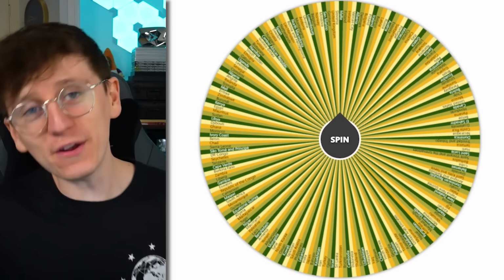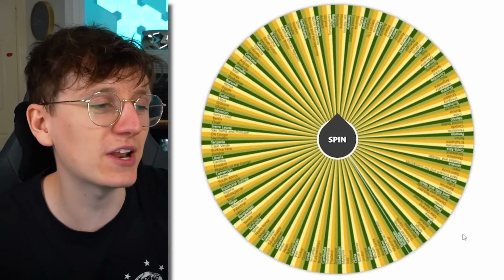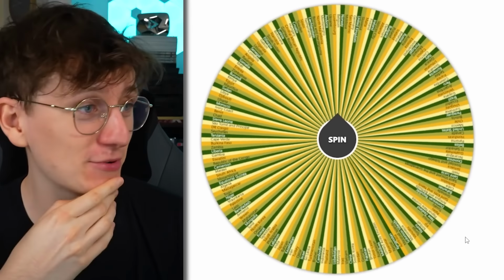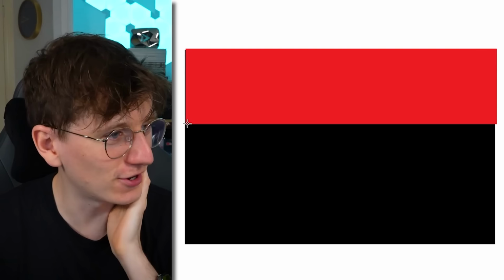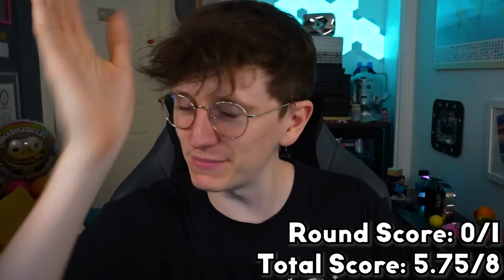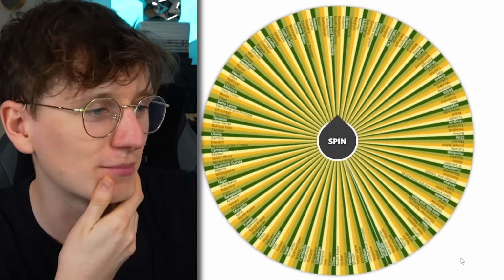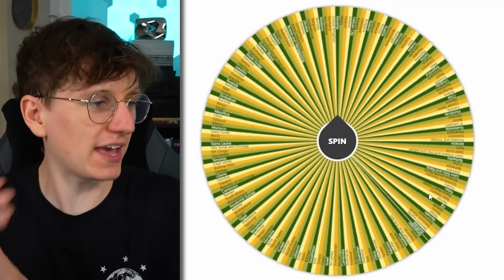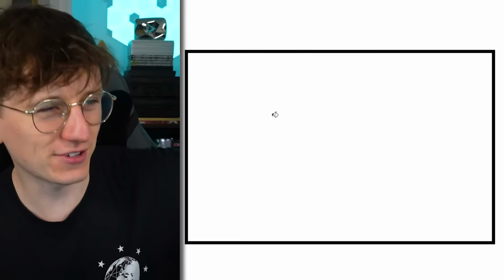Can I Draw These Flags From Memory?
on JackSucksAtGeography we upload a range of easy to watch & sometimes educational geography related content. I have successfully learned all 197 countries and flags of the world. I also look at interesting maps to teach us more about different parts of the world and their culture. On this channel I also play Geoguessr.